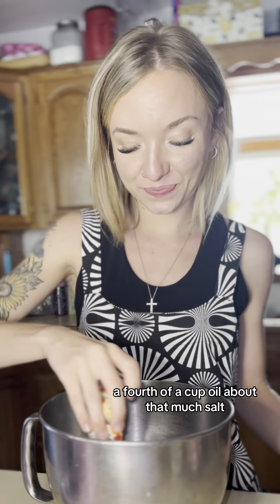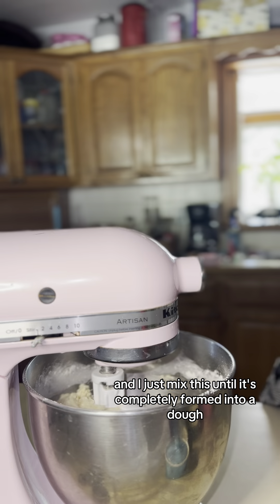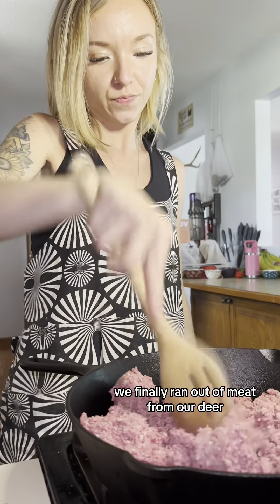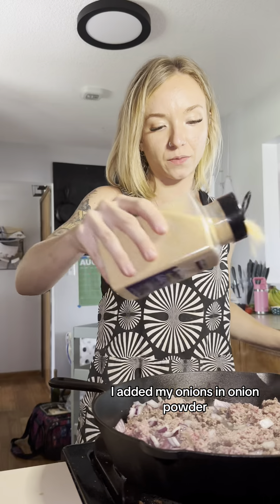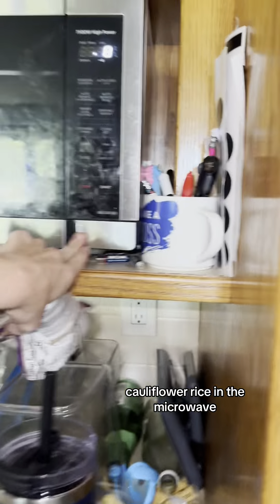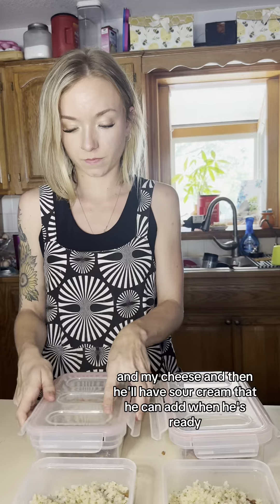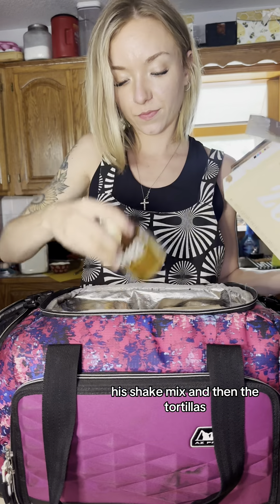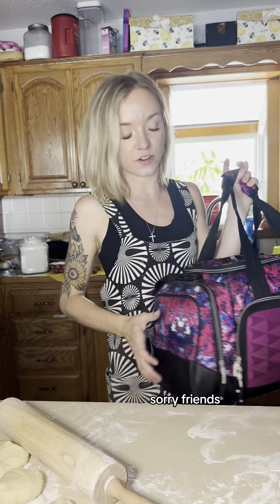Work Week Meal Prep